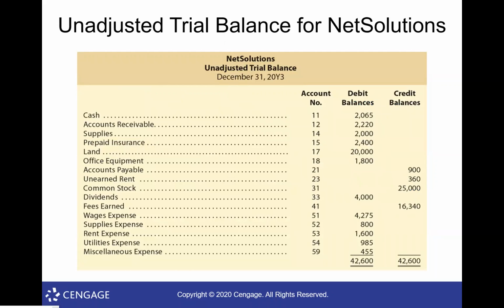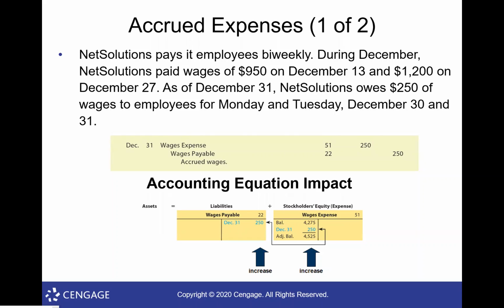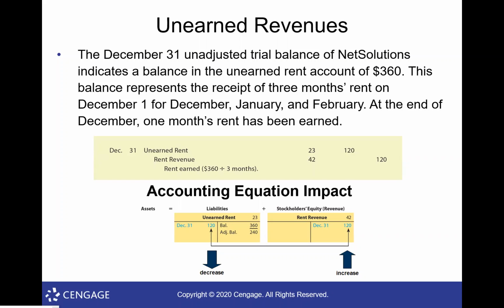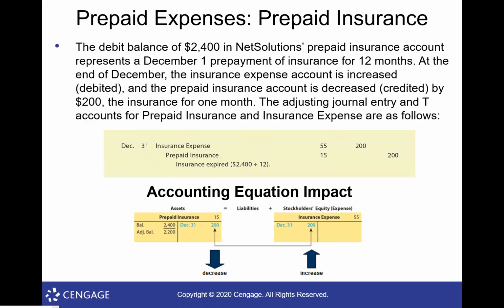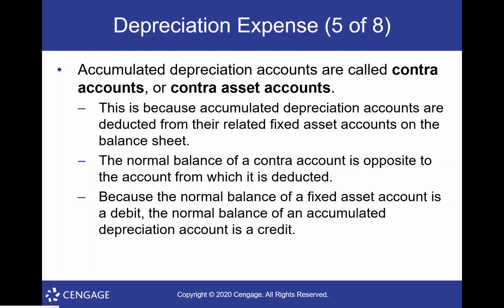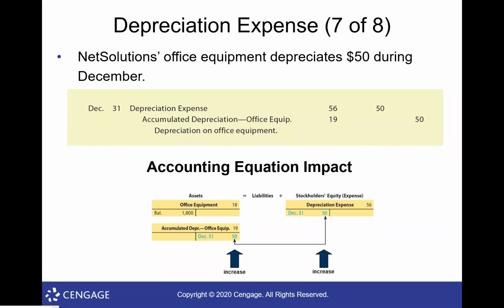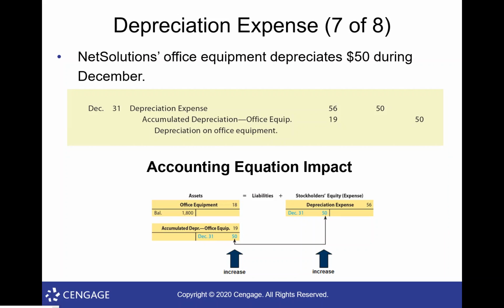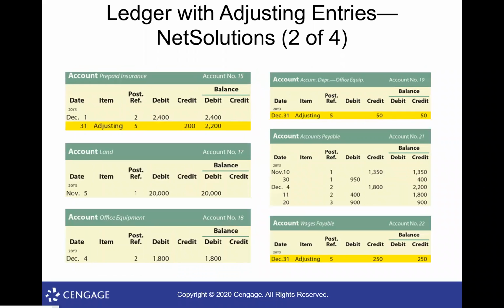Understanding Adjustments and the Adjusted Trial Balance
This video covers: The four types of adjusting entries (deferred revenues, deferred expense, accrued revenues and accrued expenses) and the adjusted trial balance.